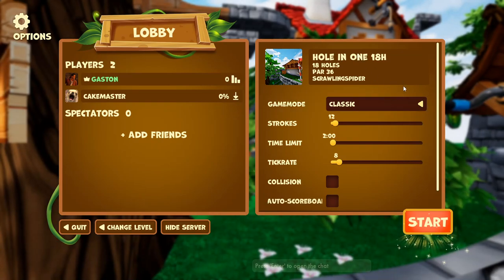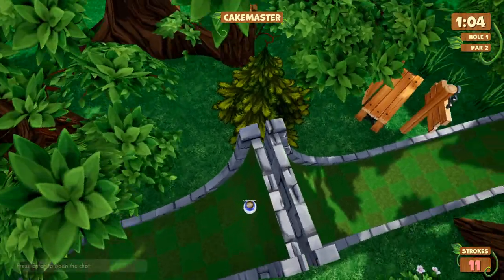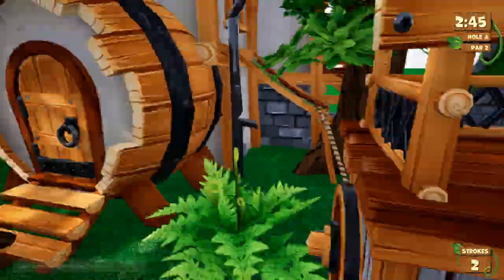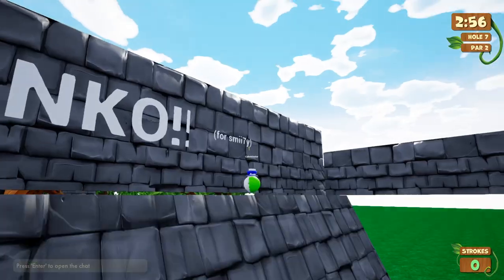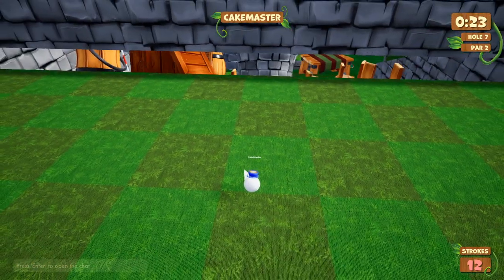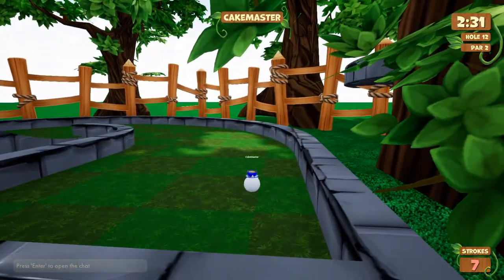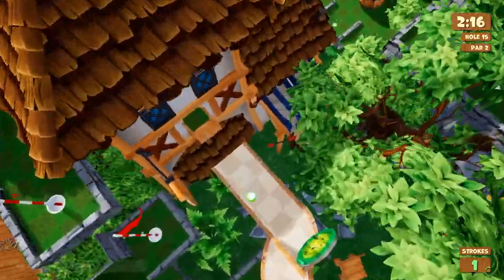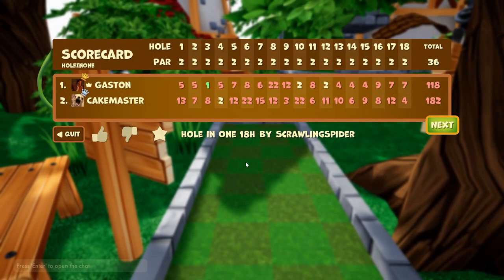18h Hole-in-One!- Golf-It Ep. 30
Gaston and Cakemaster play Minecraft in Golf It!

Starring:
Gaston
Cakemaster